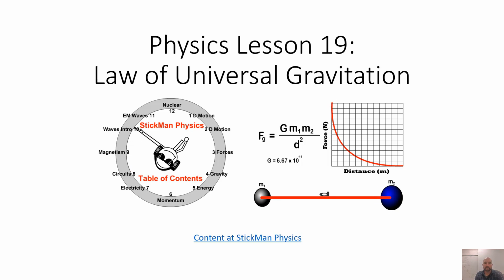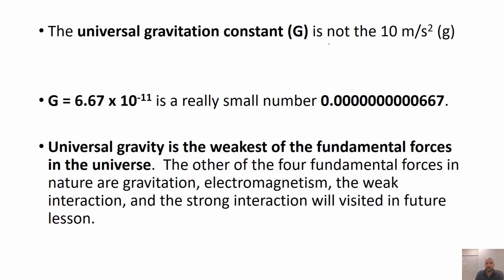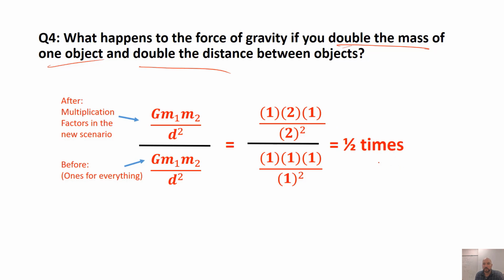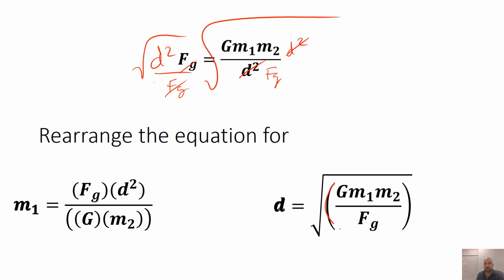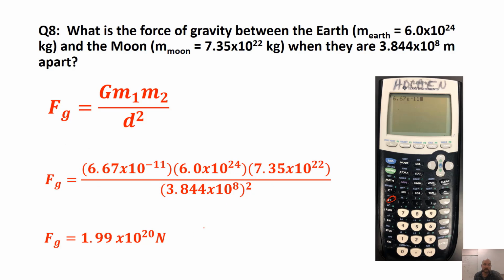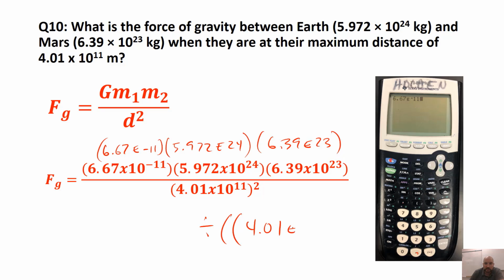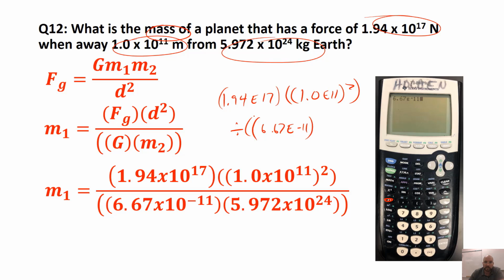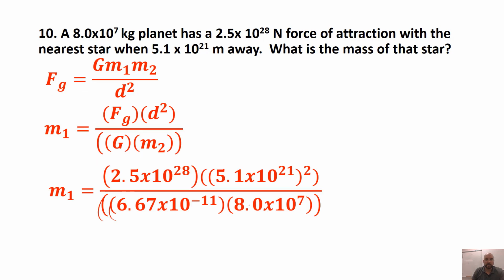Lesson 19 Universal Gravitation with StickMan Physics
Learn about Newton's Law of Universal Gravitation.  Understand what universal gravitation means.  Learn to solve for any variable in the universal gravitation equation 𝑭𝒈=(𝑮𝒎1 𝒎2)/𝒅^2
Be able to determine how one variable will change in the universal gravitation equation compared to another change.